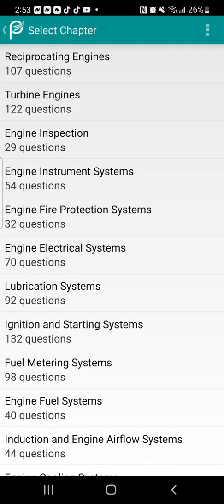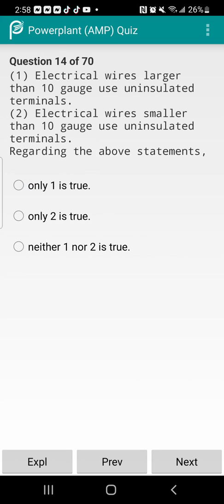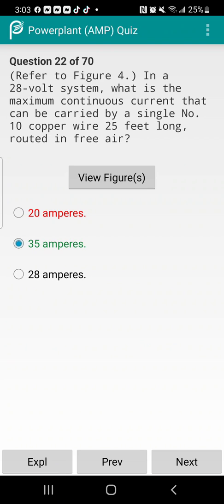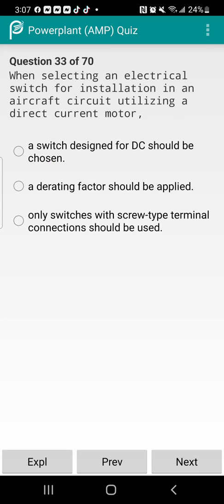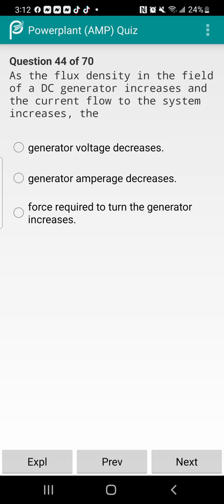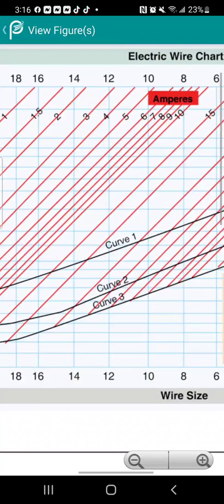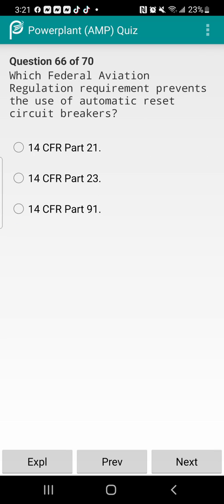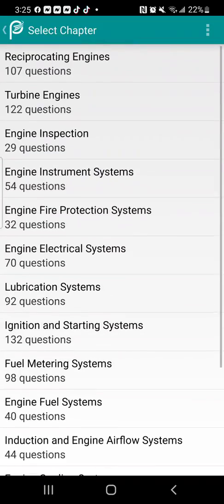Engine electrical systems Power plant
faa written test